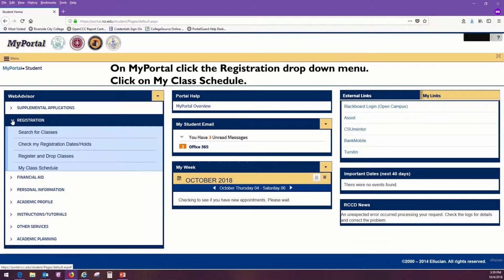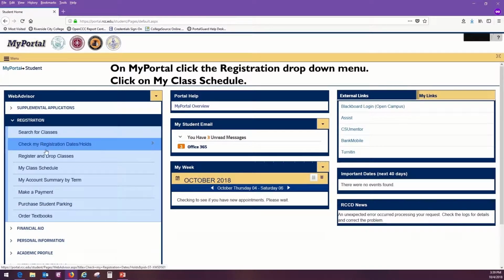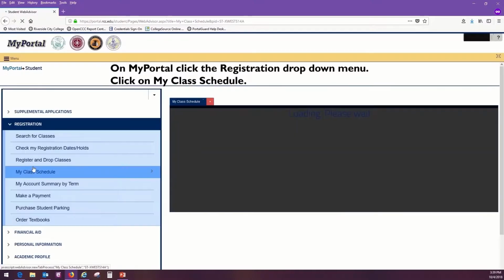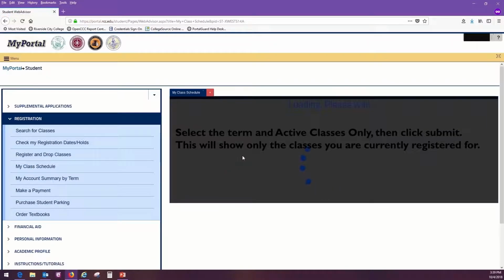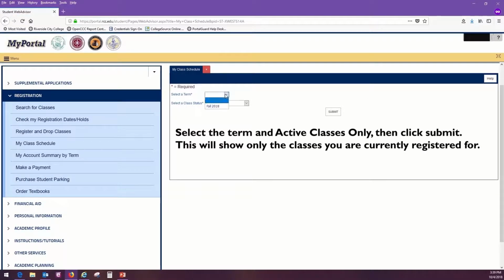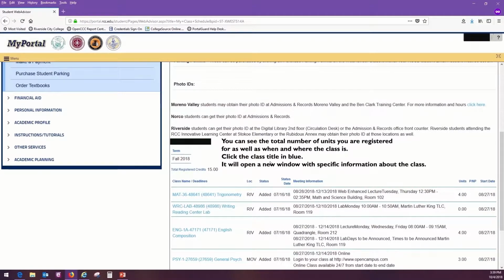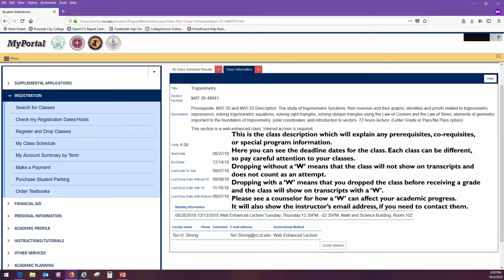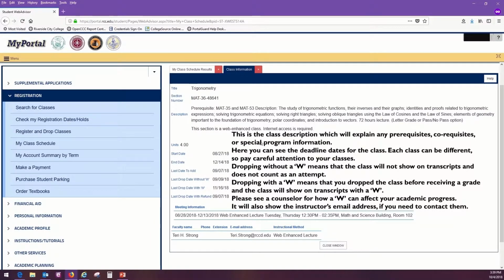Where's My Class Schedule?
Finding and understanding your class schedule at RCC using MyPortal.